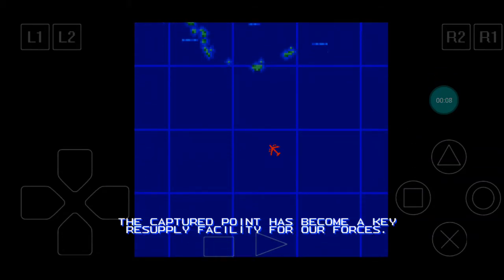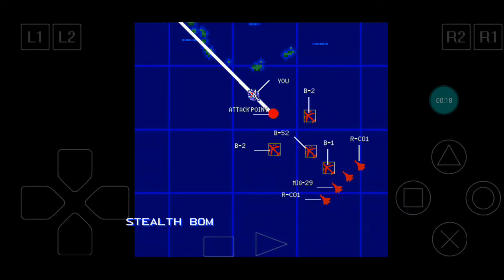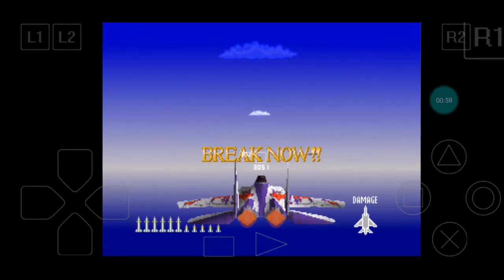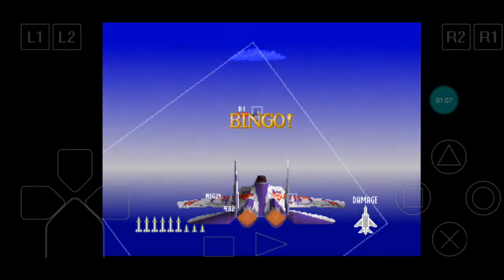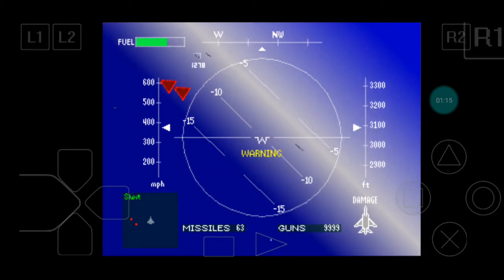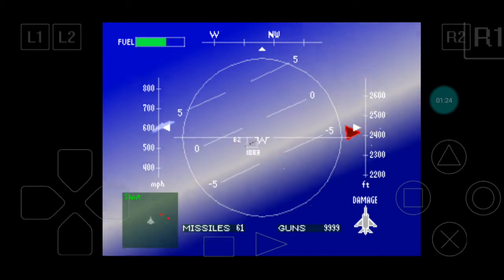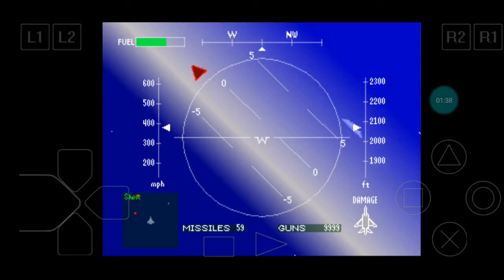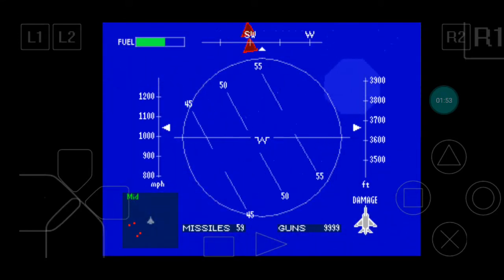Air Combat Walkthrough Part 11: Defend The Port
Terrorists are preparing a bombing run on the port recently attacked by Scarface Squadron with the squadron being scrambled to intercept and shoot the bombers down before they get to the port...